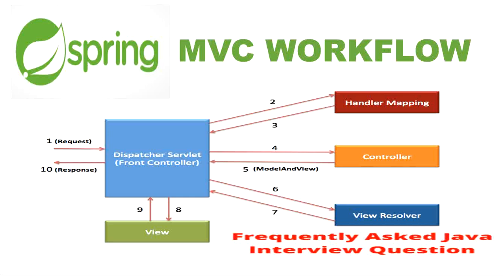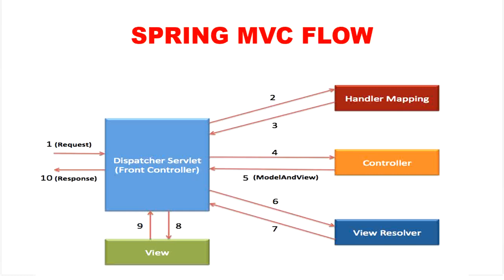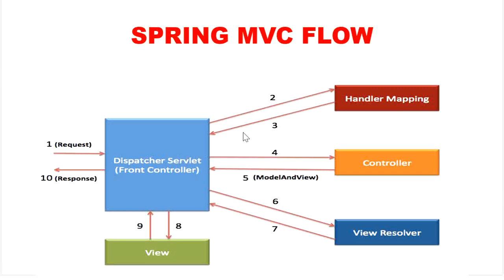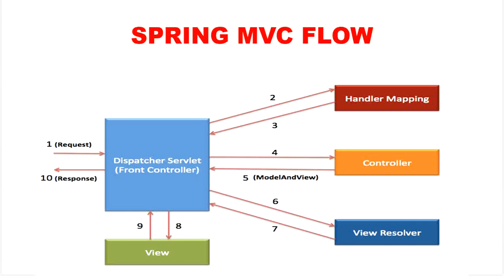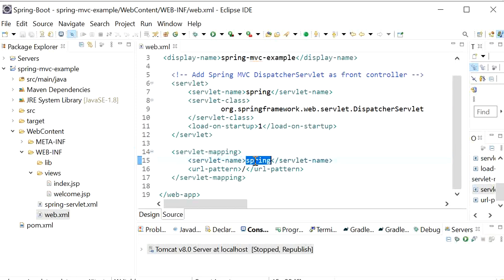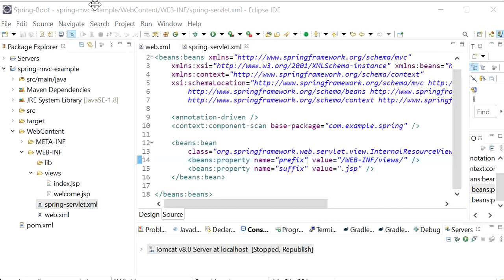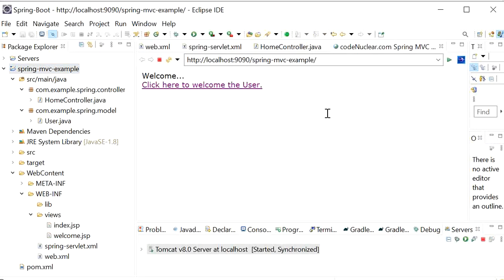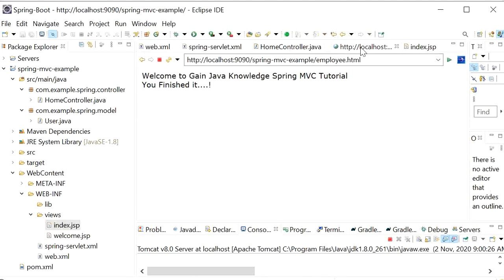Spring MVC Flow With Example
Hi Friends,

Welcome to this channel Gain Java Knowledge.
In this video we will discuss about how spring mvc application flow works with example.